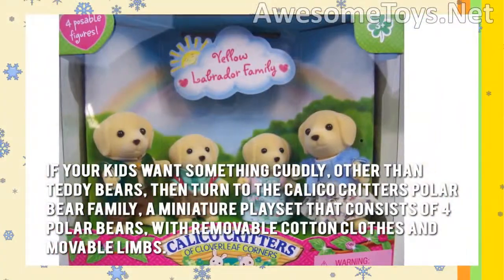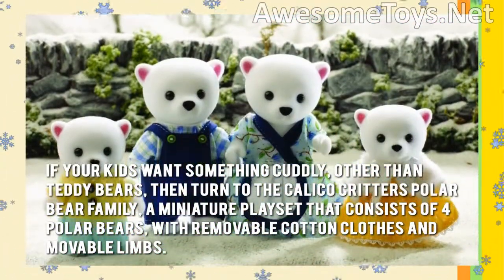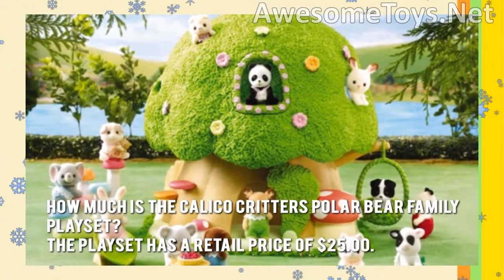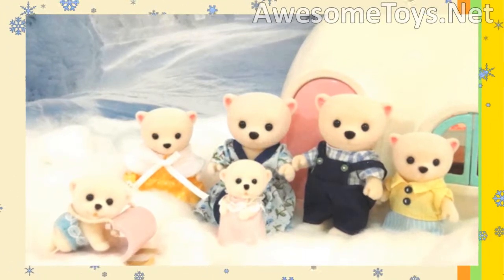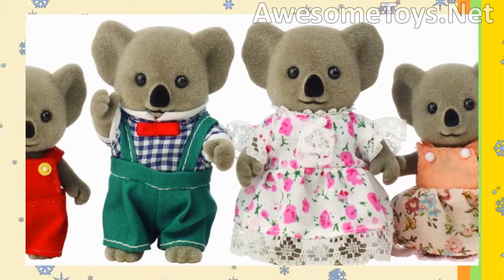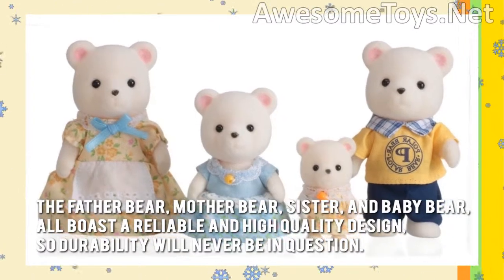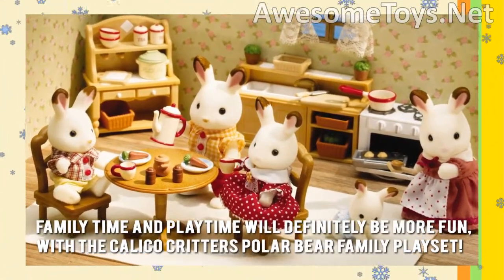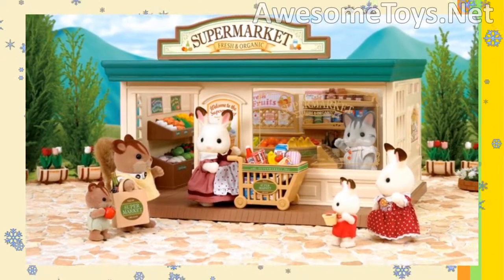Xmas Gift Idea 2014 | Calico Critters Polar Bear Family Playset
to learn more about the Calico Critters Polar Bear Family Playset.

Bears are, by default, a big hit for persons of all ages, whenever they are available in the kind of toys. By far the most preferred model would be the teddy bears, but now a brand new bear loved ones is coming, so you are invited to join in within the exciting! They are the Calico Critters Polar Bear Family Playset, a playset that includes 4 miniature polar bears: a Papa Polar Bear, a Mama Polar Bear, and their two female polar bear cubs. This playset is advisable for youngsters ages 3 and over, and it is also a worthy addition to any avid collector’s bear assortment.

Meet the members of the Calico Critters Polar Bear Family Playset. There is certainly Peter, the father, that has the track record of being one of many ideal fishermen in town. His wife, Lucy, is actually a well-loved baker, who often loves creating yummy treats and tasty pastries. The older sister is named Julia, and she loves to knit each time she has totally free time. Meanwhile, Beth, the little one sister is only a little bear, and loves to consume ice cream. Each and every of these polar bears has its personal distinct personality, which is guaranteed to draw you in!

Each and every member of your Calico Critter Polar Bear Family Playset boasts a large quality layout, even though they can be little in dimension (the Father bear, for instance, is only three.25 inches tall). These are manufactured from reliable resources and, considering the fact that they may be bears - and bears are identified to get cuddly - they are covered in material that is definitely soft and velvety. The arms and legs of these polar bears are moveable, so that you can conveniently pose them any way you would like. The clothing, that are manufactured from cotton, are removable, so think about all the pleasurable you’ll have dressing them up! This playset is also compatible with other Calico Critter accessories and home sets, so the whole family members can possess a whole lot of pleasurable playing with it!